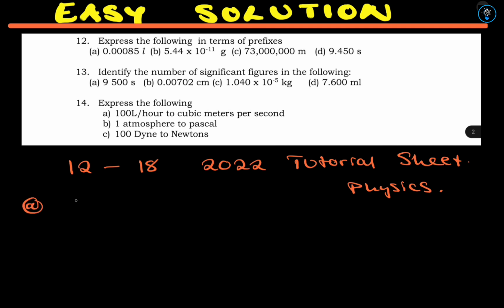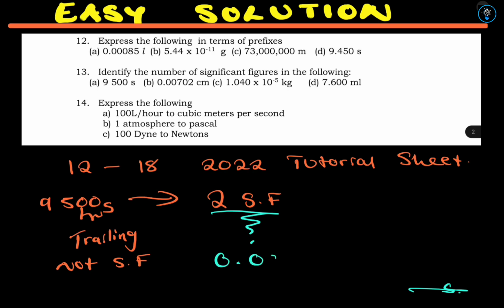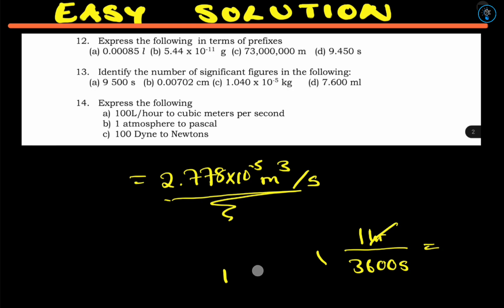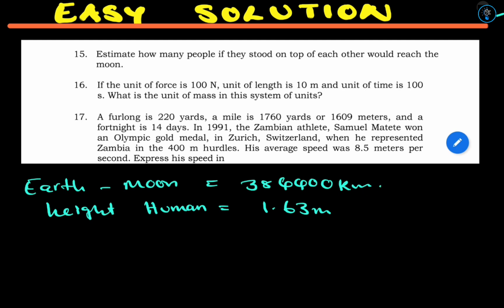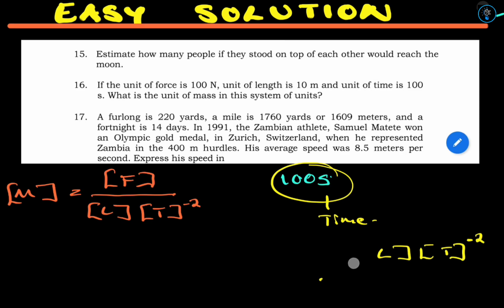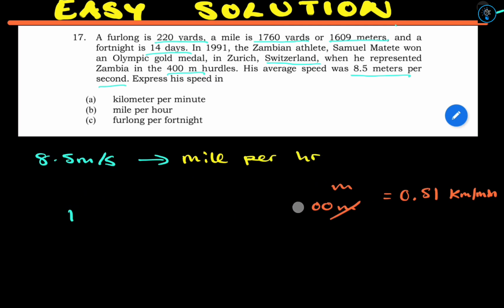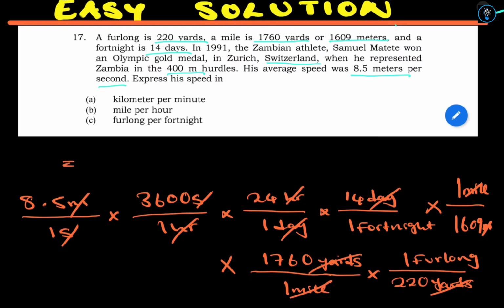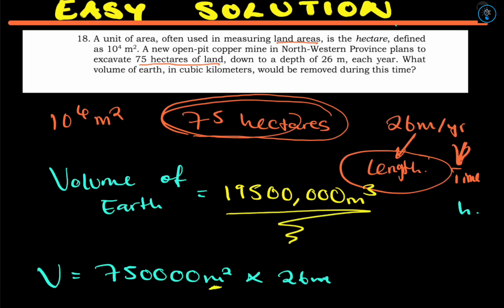Tutorial Sheet 1 physics [12-18] | 2022